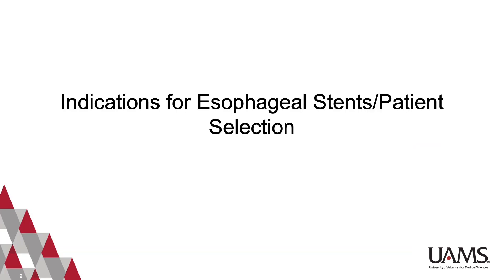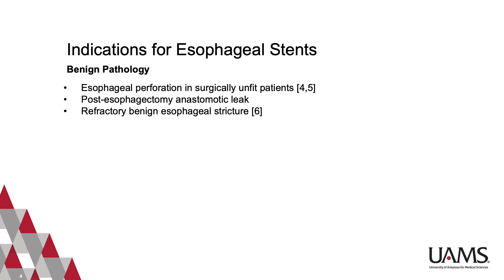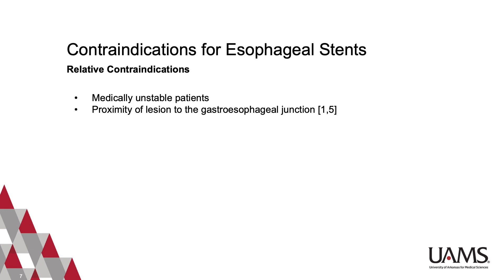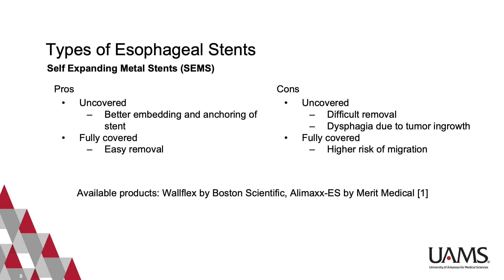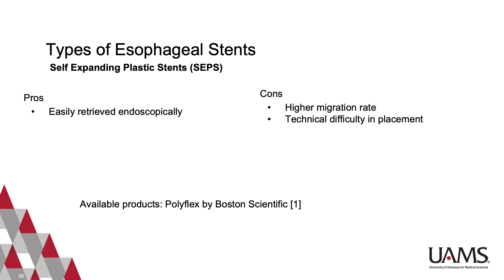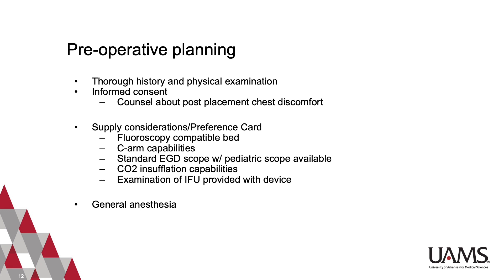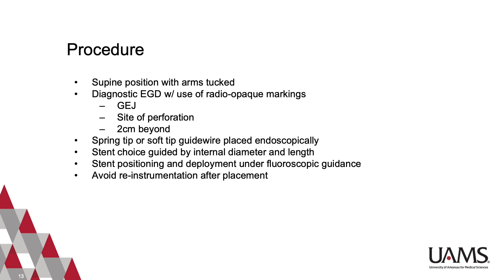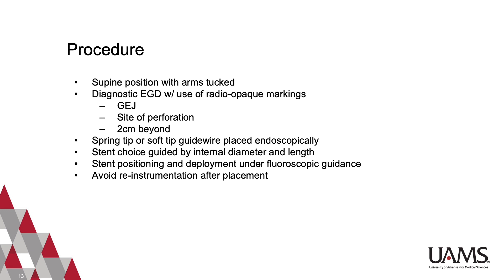Esophageal Stenting: Expert Techniques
Esophageal stents are an important treatment tool for a variety of patients but have been associated with high complication rates. This video presents tips for placement, types of stents, and procedure for placement.